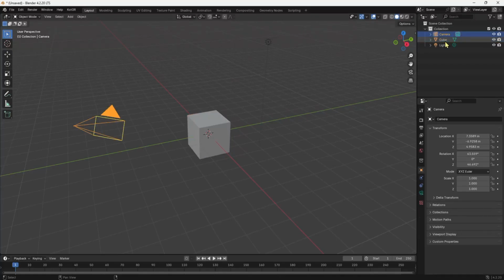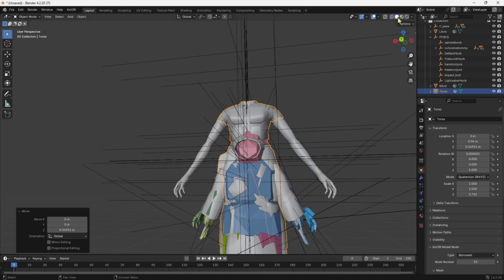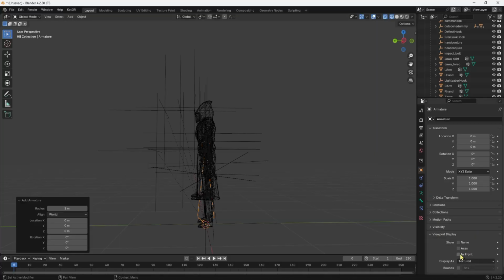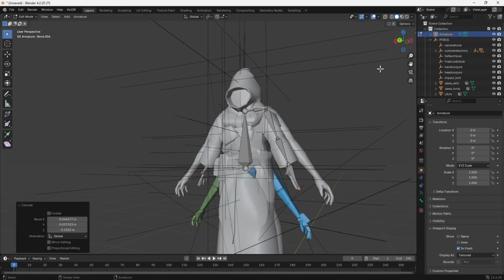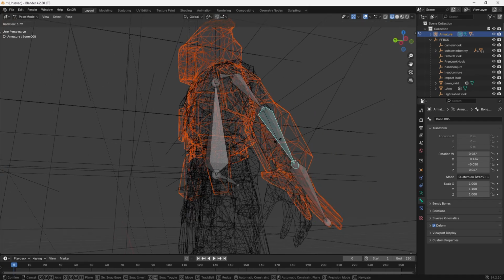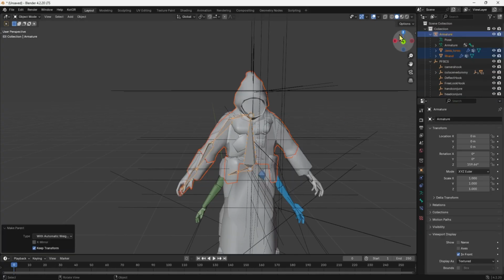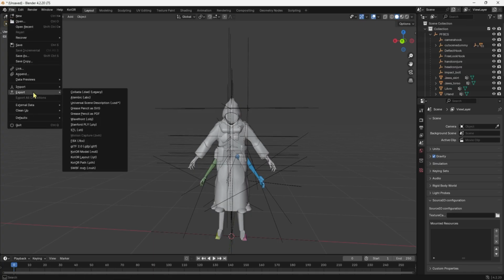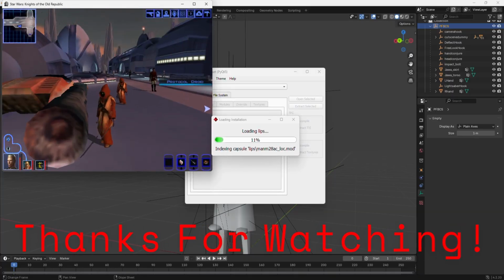How To Scale And Rig Player Models In Kotor 1 IMPROVED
This video documents the process on how to scale down a model in Kotor while keeping all animations, and weapon placements still working perfectly.
Here is the finished result:
or search "Playable Jawa FULLY functional" on Nexus